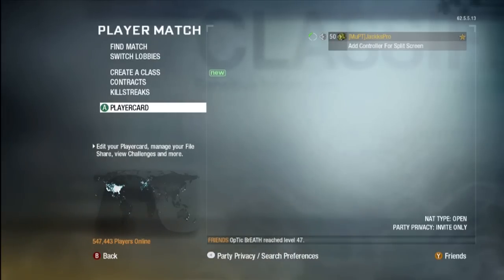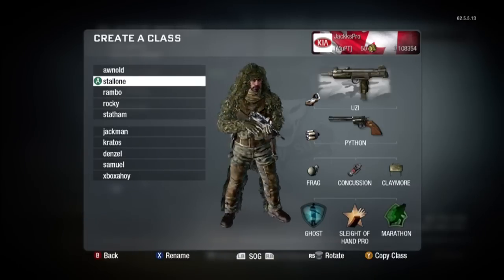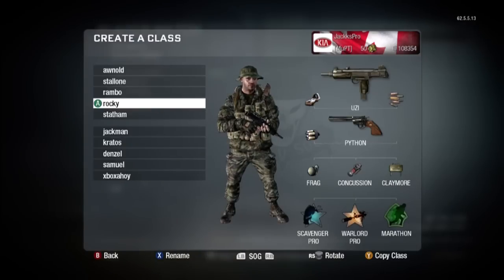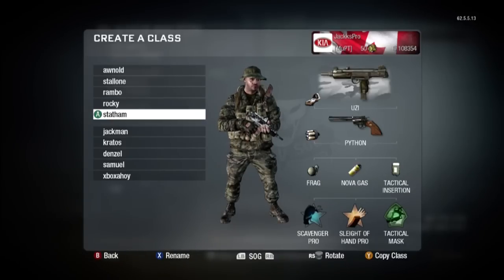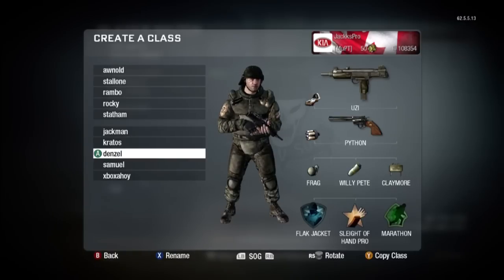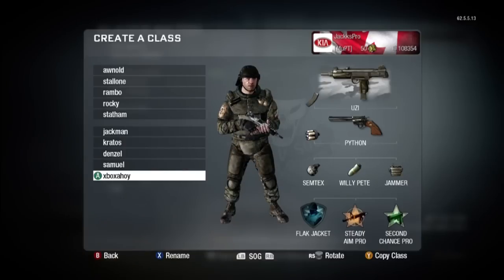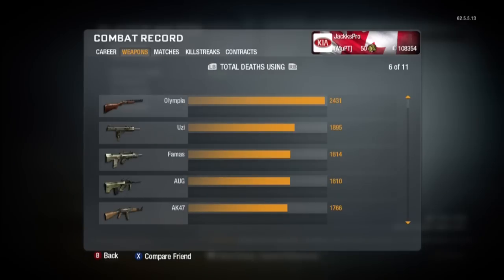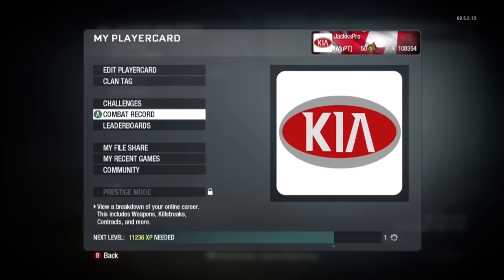Operation OMG:UZI Final Video/Combat Record/Results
So...the UZI is done...what next?